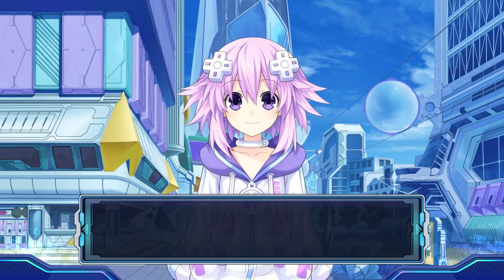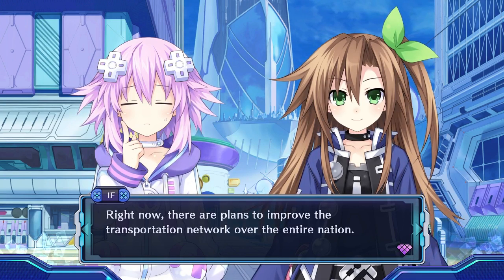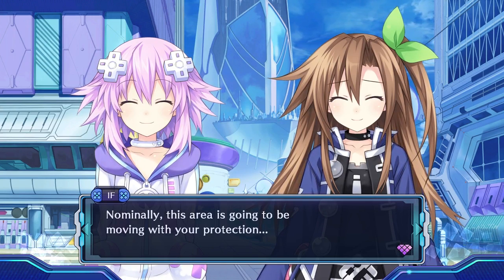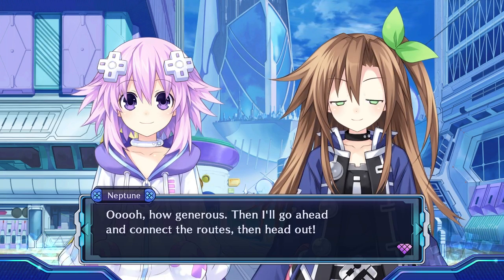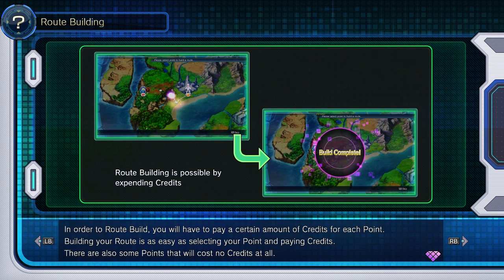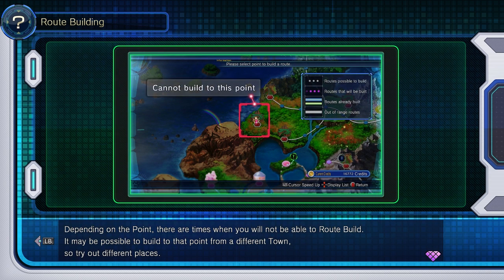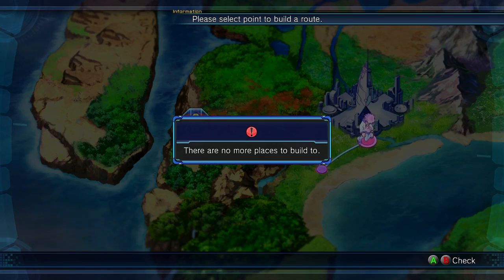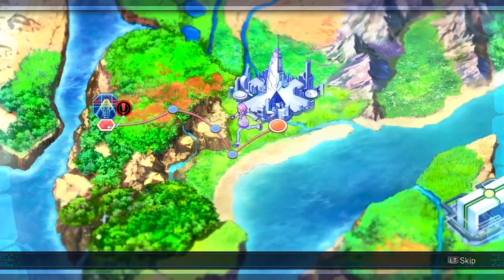Megadimension Neptunia VII True Ending Playthrough w/ Yuyu Part 31 - Leveling Up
Before we get what we needed for Histoire, we need to level up Neptune first.